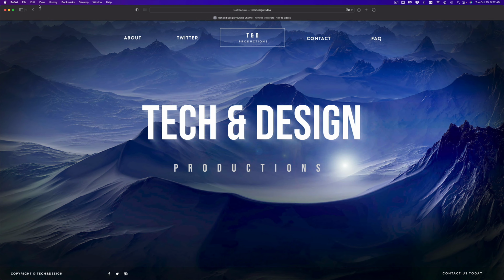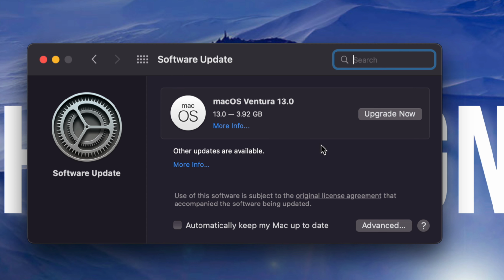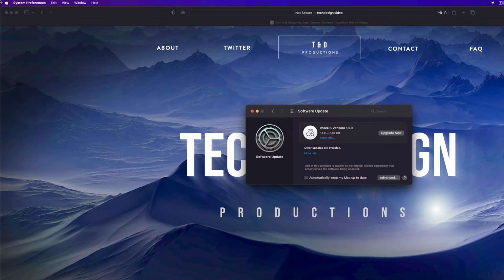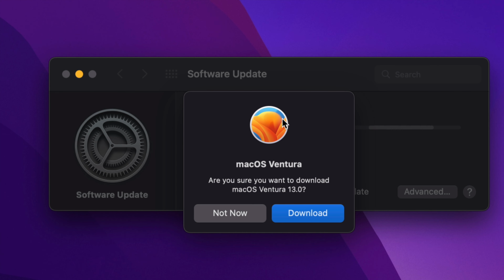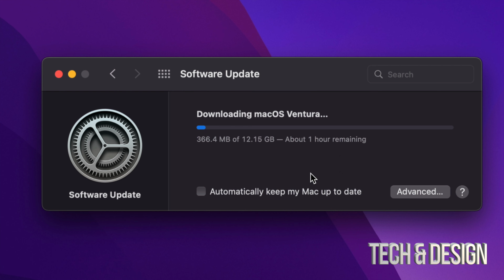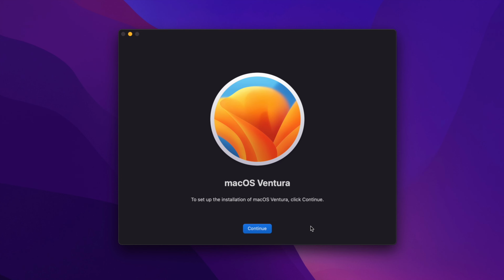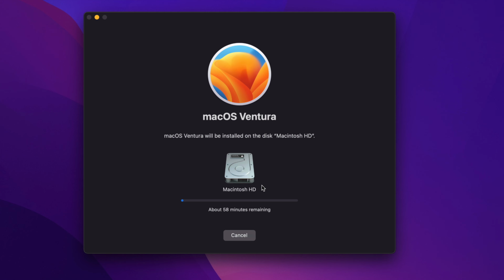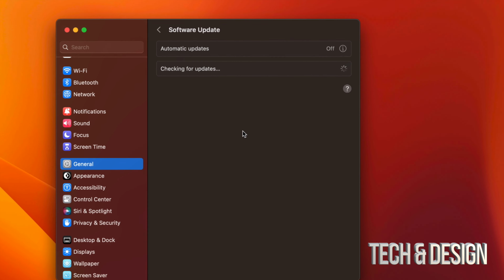How to Upgrade to macOS Ventura in 2022 / 2023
Latest apple update